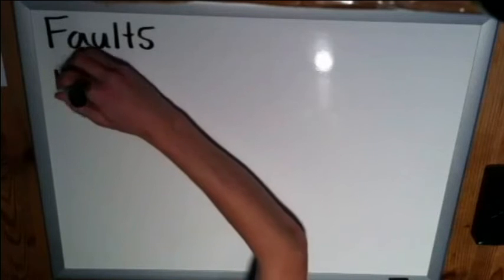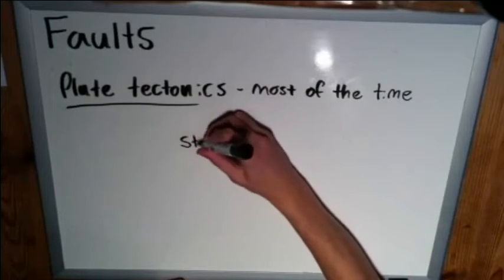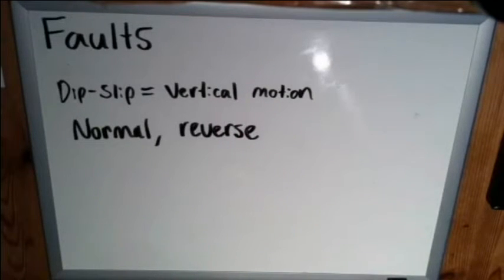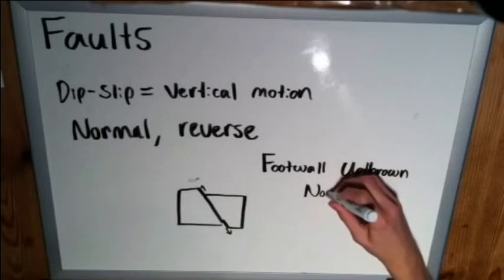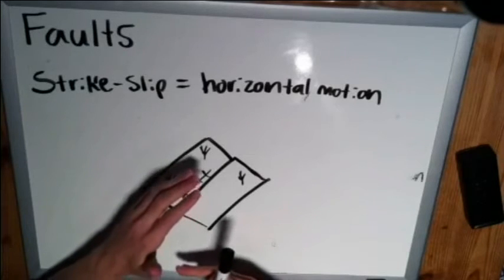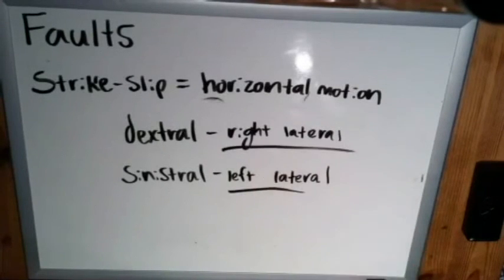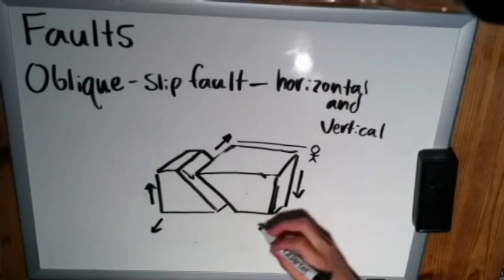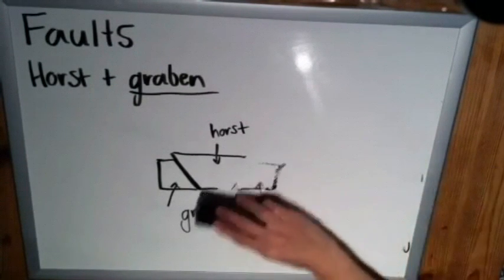The Basics of Geology: Faulting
We cover what a fault is, why faulting occurs, and several basic types of faults.